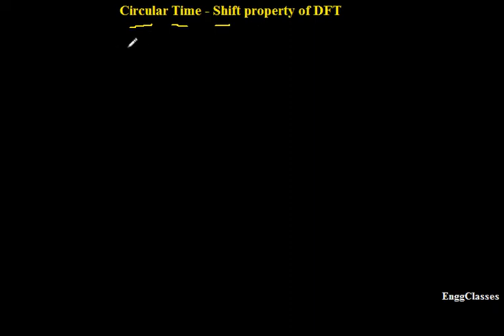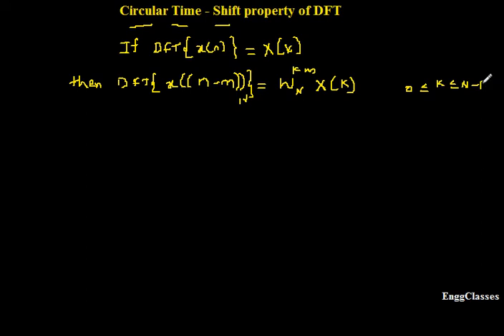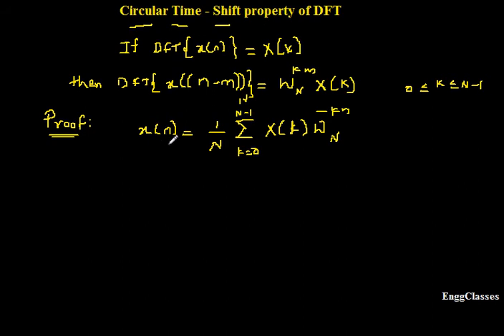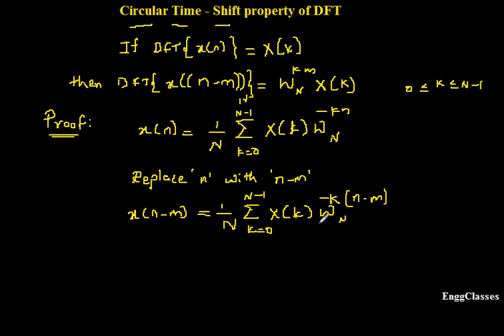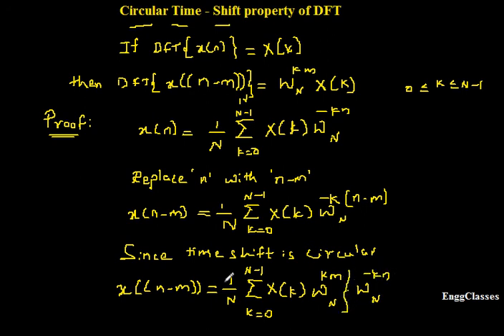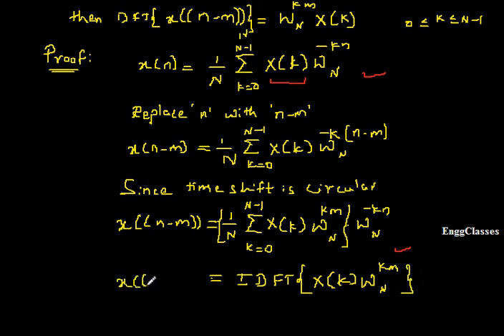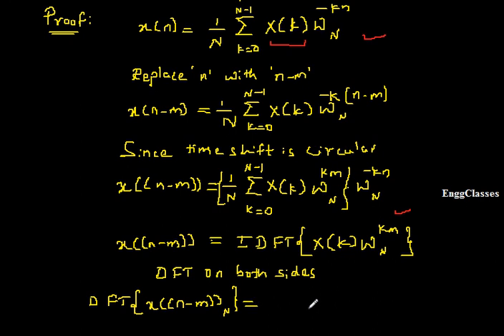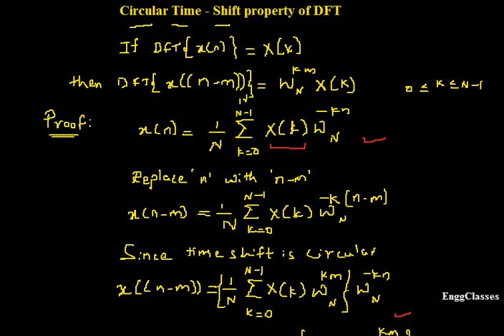Circular time shift property (Properties of DFT)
Circular Time Shift property of DFT is explained and proved in this video.